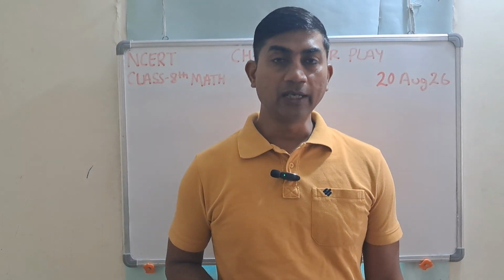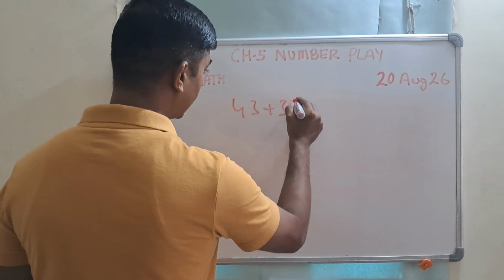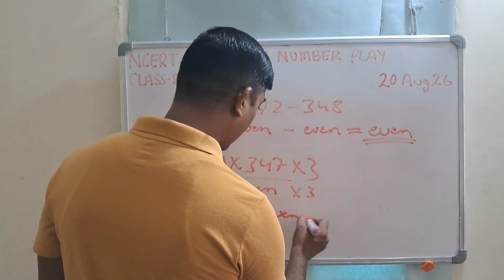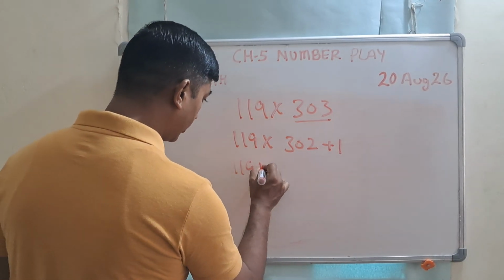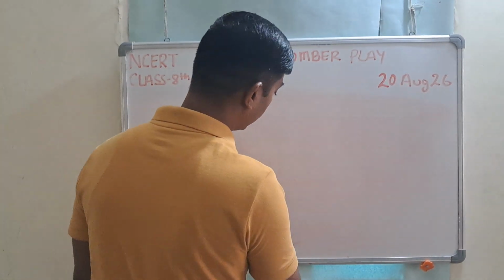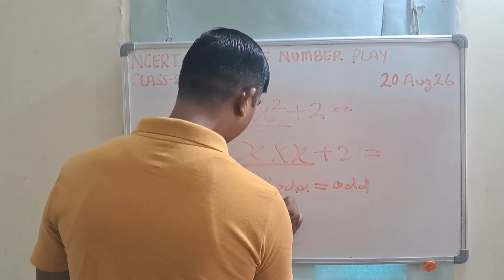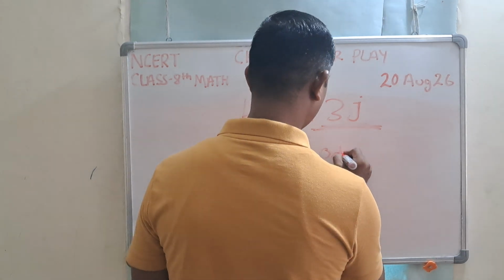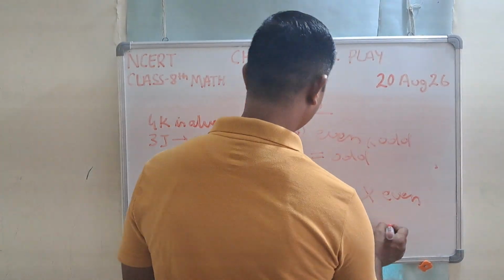NCERT CLASS 8TH MATH | CHAPTER 5 NUMBER PLAY I EVEN AND ODD CASE